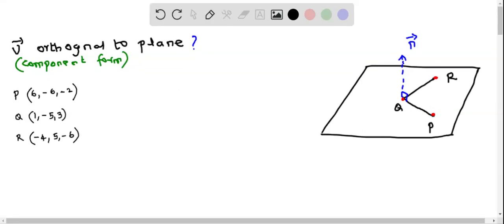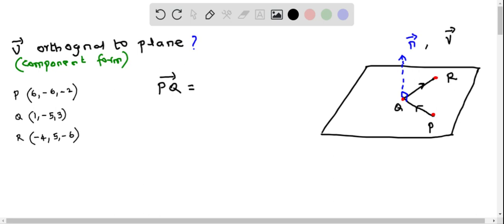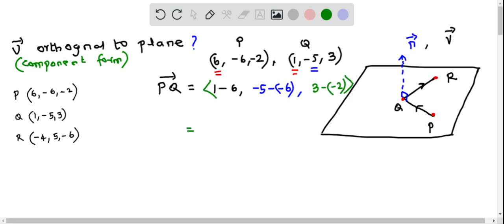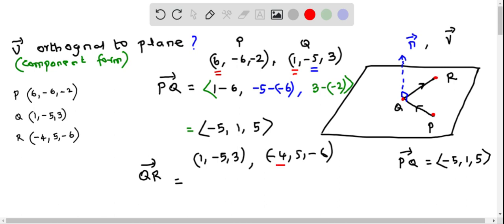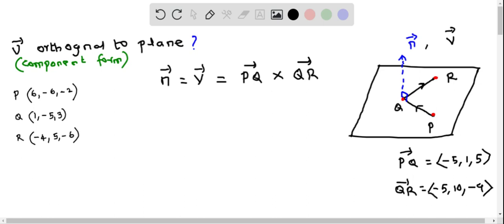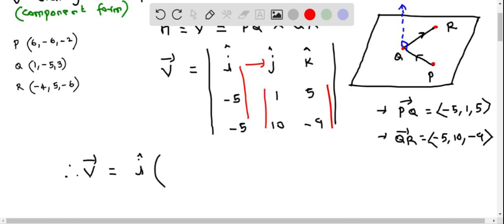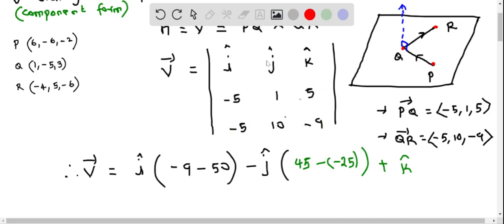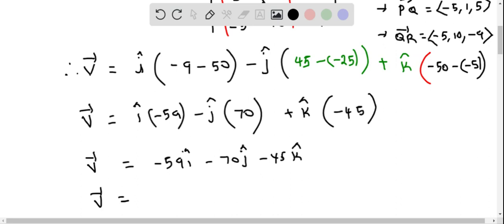Calculus AB Find vector v orthogonal to plane containing three points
Find vector v orthogonal to plane containing three points